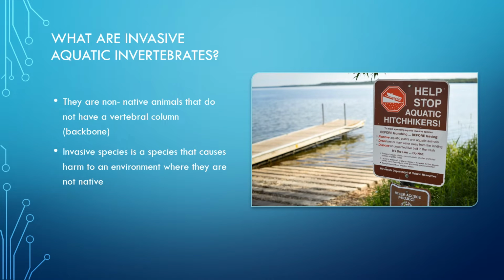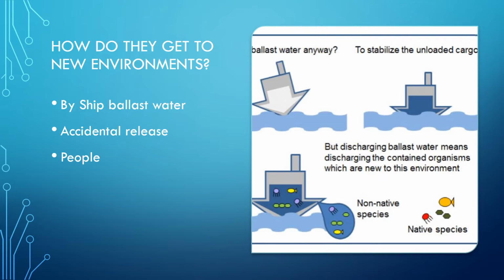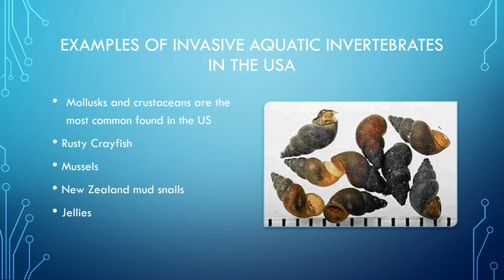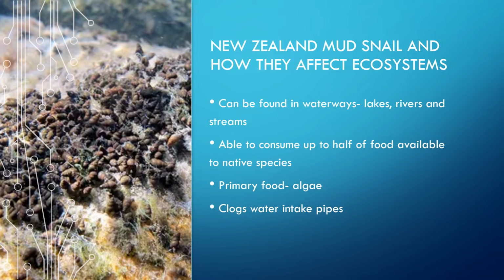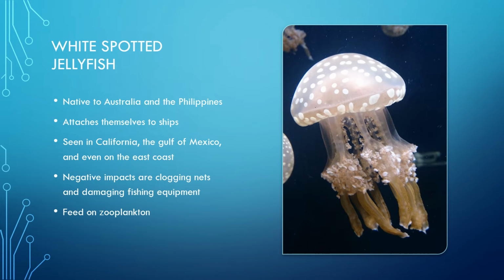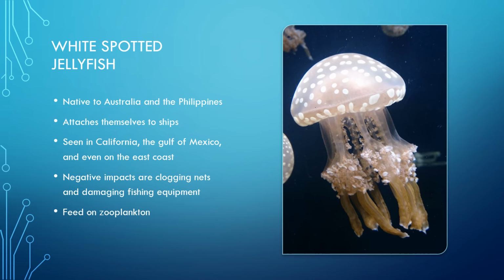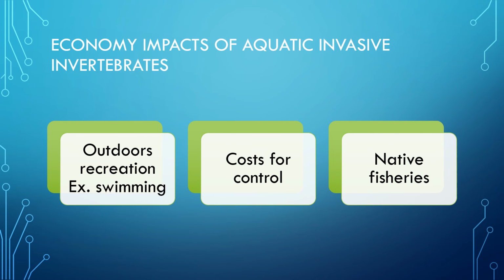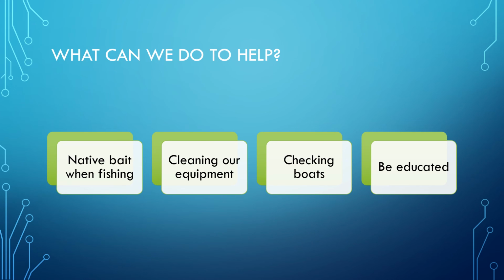Invasive Aquatic Invertebrates and their impact on economy